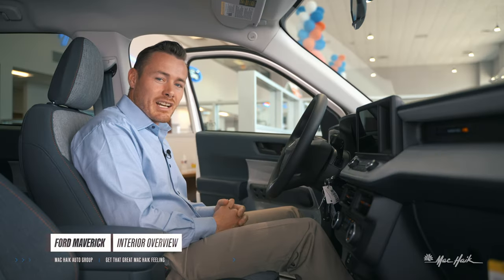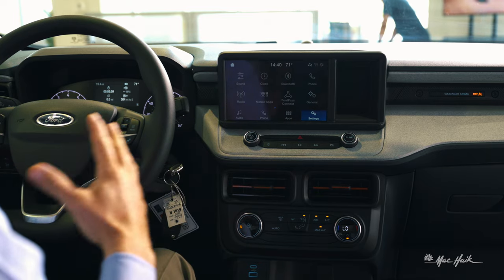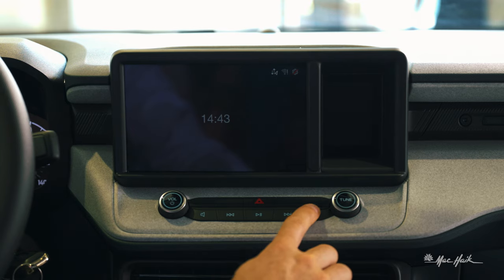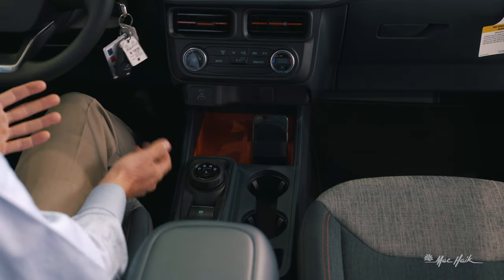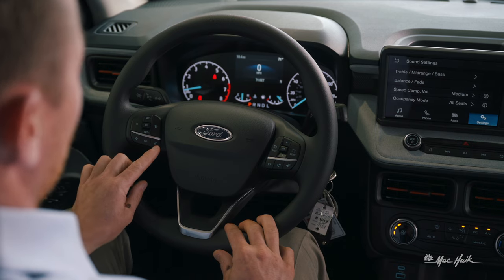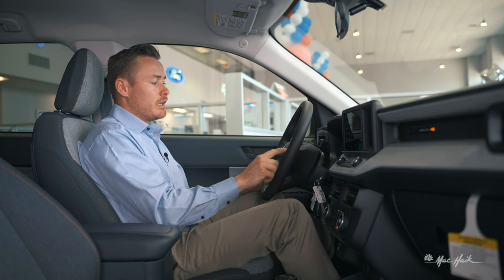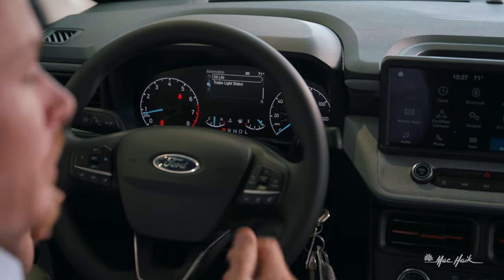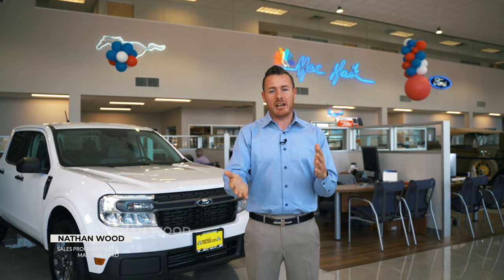Exploring the Tech Inside America's Most Versatile Truck | 2022 Ford Maverick | Mac Haik How-Tos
With endless customization opportunities, a roomy interior and the technology you need, the Ford Maverick is made for people who never knew they needed a truck.

00:00 - Introduction
03:15 - Infotainment System
04:06 - General Settings
05:34 - Vehicle Settings
06:32 - Audio Controls
07:19 - Climate Controls
08:36 - Interior Comfort
09:20 - Wireless Phone Charging
10:04 - Rotary Gear Shift Dial
10:48 - Parking Brake
11:09 - Drive Modes
13:19 - Steering Wheel Controls
14:09 - Instrument Cluster
14:39 - Ford MyMenu
15:16 - Driver Assistance Settings
19:24 - Ford MyKey
21:04 - More Vehicle Settings
21:33 - Ford MyKey Setup

or contact one of our award-winning dealerships below.

Mac Haik Jackson Ford
6130 I-55 North
Jackson, MS 39211